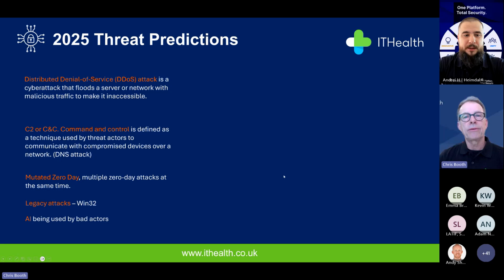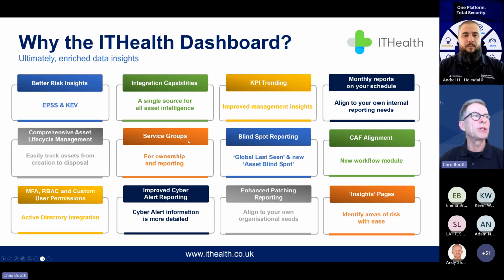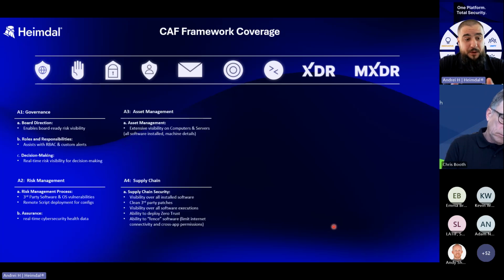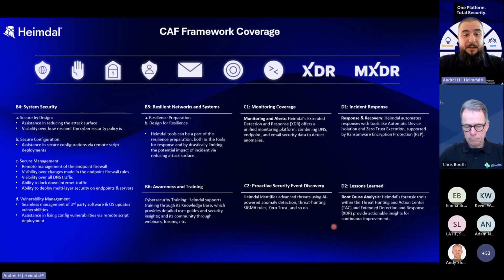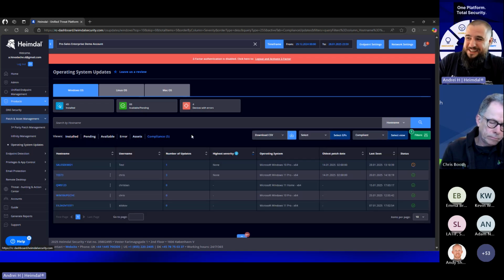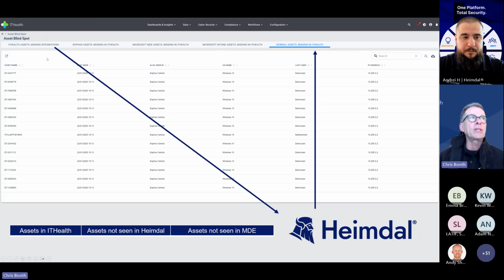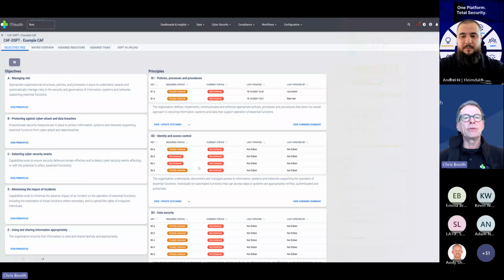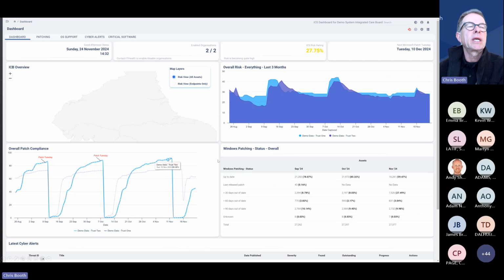Strengthening Cyber Security with ITHealth and Heimdal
In this recorded webinar, ITHealth and Heimdal Security come together to introduce their powerful new partnership, designed to enhance the ITHealth Dashboard and strengthen cyber security for NHS organisations.